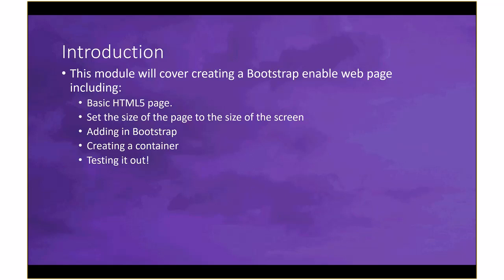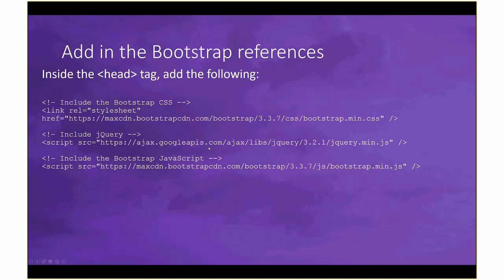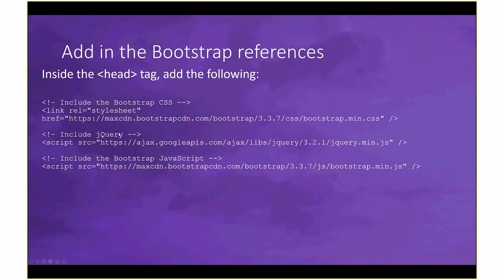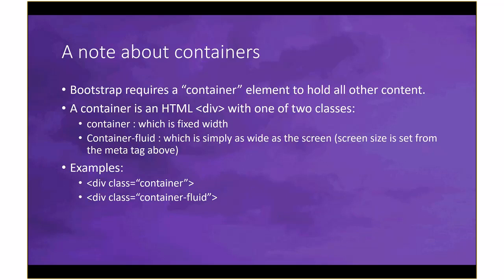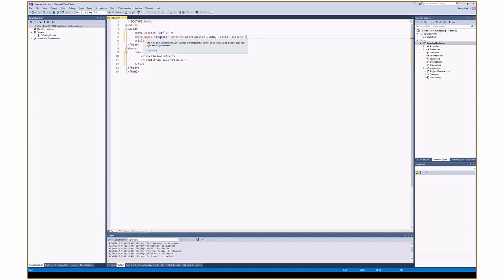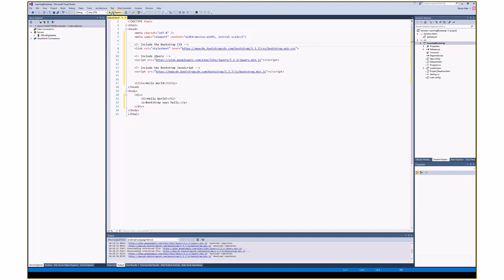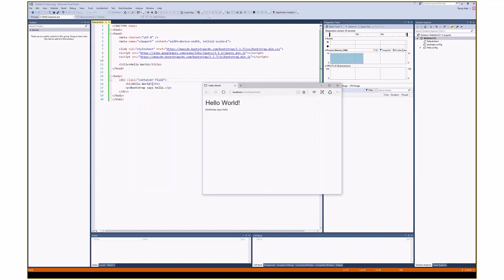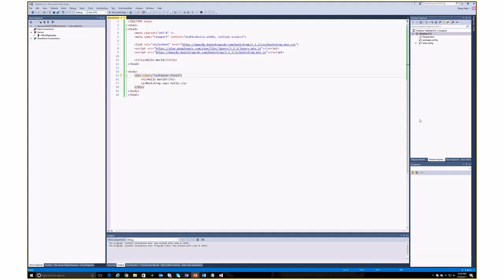Creating a Bootstrap Project